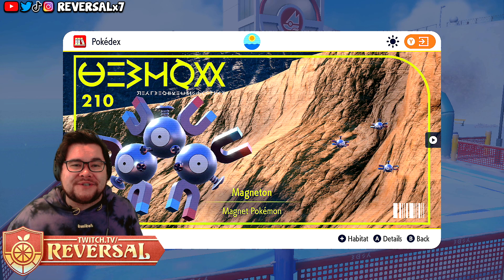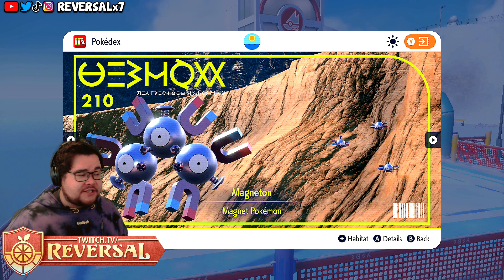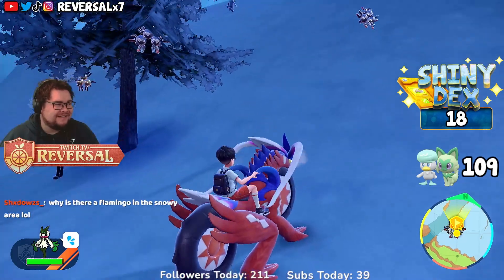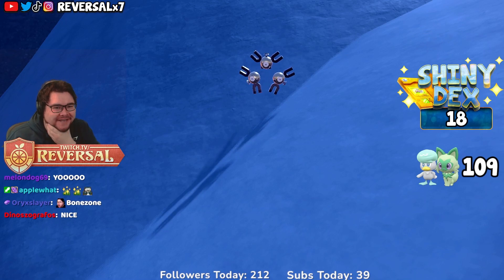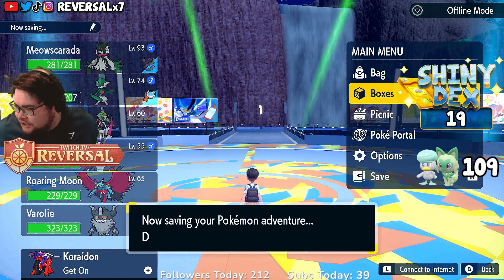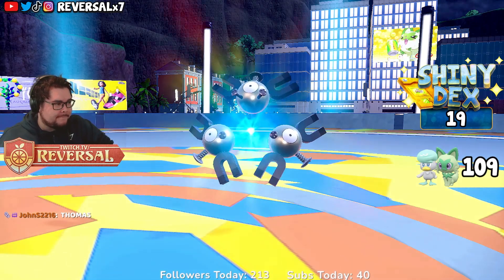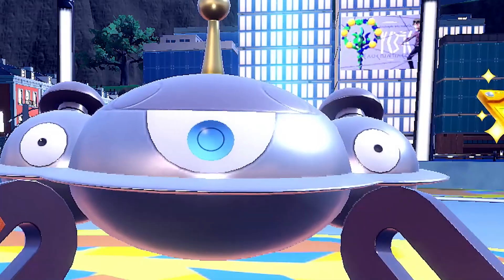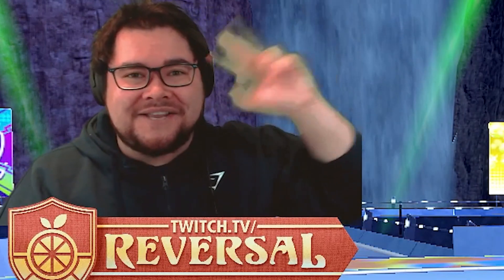Shiny Reaction: Shiny Magneton & Magnezone in Pokémon Scarlet & Violet!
Shiny Reaction: Shiny Magneton & Magnezone! In Pokémon Scarlet and Pokémon Violet, Magneton & Magnezone are one of the best Steel & Electric Pokémon! During a Magneton Mass Outbreak, I found a Shiny Magneton and evolved Shiny Magneton into Shiny Magnezone using a Thunderstone. Shiny Steel Pokémon look amazing in Pokémon Scarlet and Pokémon Violet, because they all have a metallic finish making Steel Pokémon the most unique recurring Shiny in the 9th Generation of Pokémon. In this Pokémon Scarlet and Pokémon Violet Shiny Reaction, I show the Shiny Magneton Encounter, Catch, and Evolution to Shiny Magnezone!

I got a Shiny Pokémon during my Pokémon Scarlet and Pokémon Violet Playthrough! Shiny Pokémon in Pokémon Scarlet and Pokémon Violet are Full-Odds and are INSANELY rare to find!